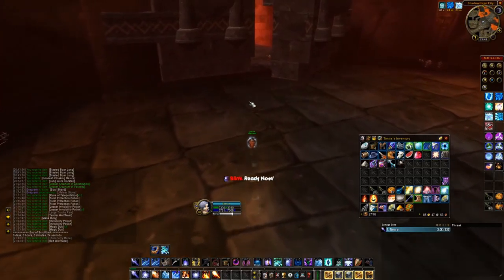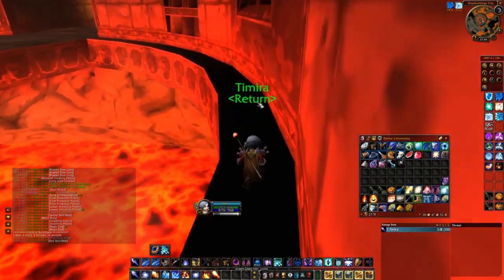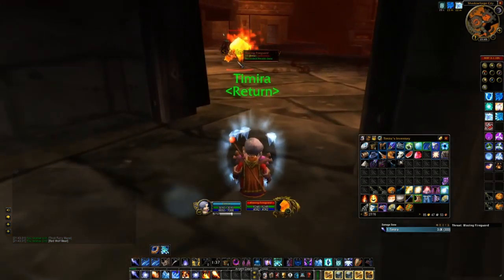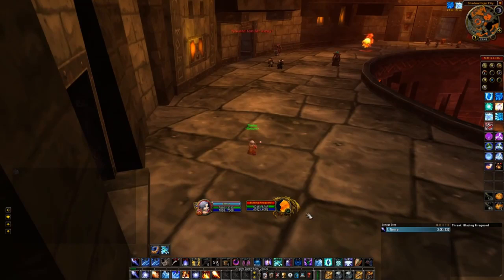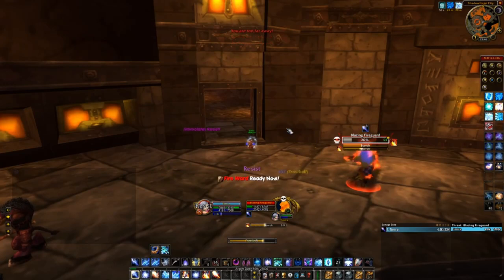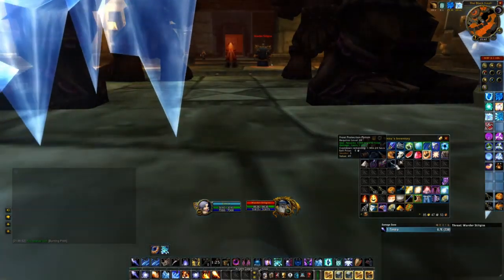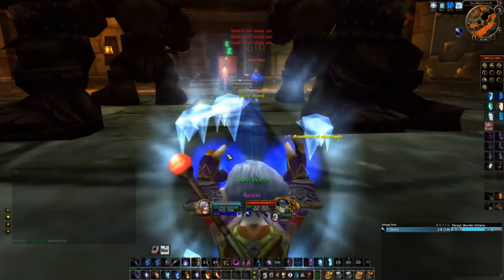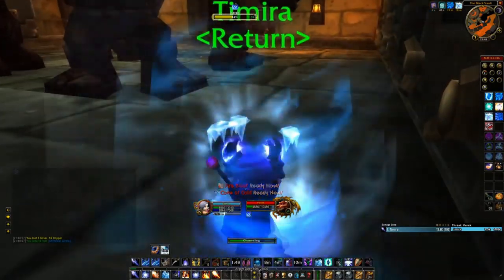BRD Mage Solo farm BIS SHOULDERS Classic WOW REUPLOAD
Reupload due to Youtube removing the sound on my videos due to some music rights.

This is a video I made to show how I got my prebis shoulders solo as a mage.
To do this you need:
- Magic dust
- Invisibility Potion
- Lesser invisibility Potion
- Frost protection Potion.
- Ice Reflector

 You can use gnomish claoking devices instead of lesser invis and use ice reflector.

Thank you so much for all the support both the good and the bad! Im learning so much from your feedback! :)